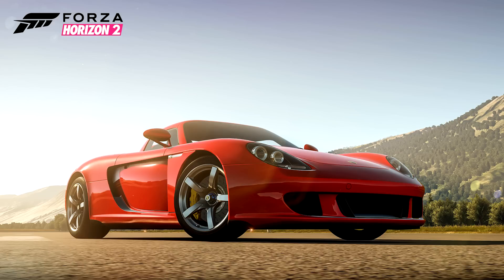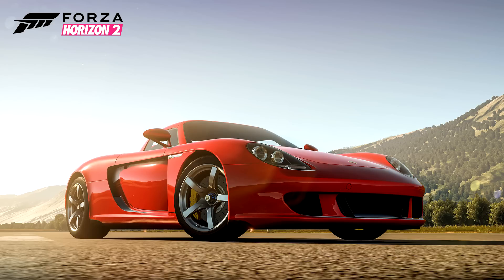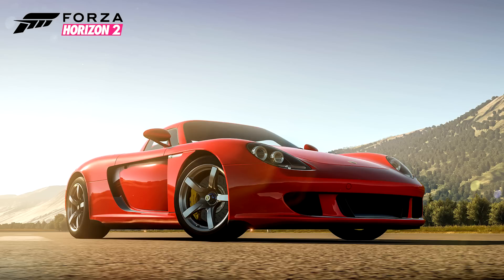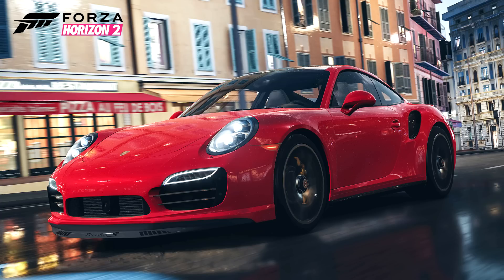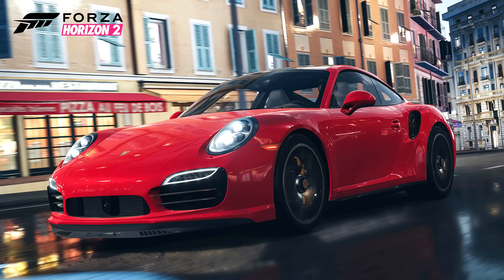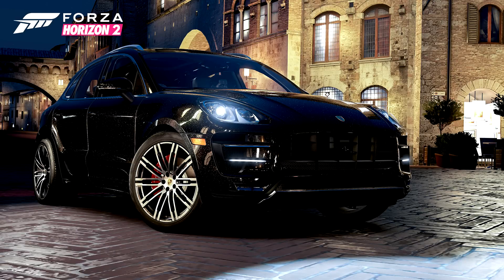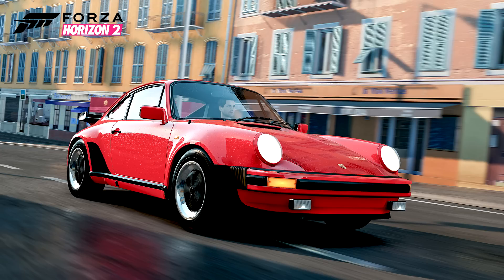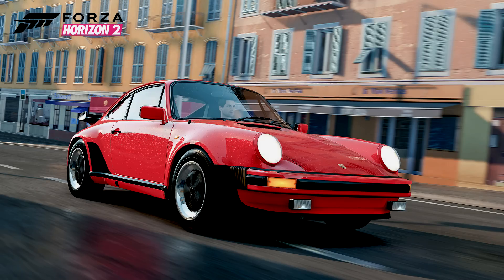Forza Horizon 2 | Porsche Expansion Top Cars and Full List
Full car list in description!
2003 Porsche Carrera GT
1989 Porsche 944 Turbo
1987 Porsche 959
1982 Porsche 911 Turbo 3.3
1970 Porsche 914/6
2015 Porsche Cayman GTS
2012 Porsche 911 GT3 RS 4.0 (997)
2014 Porsche 911 Turbo S
2014 Porsche 918 Spyder
2015 Porsche Macan Turbo